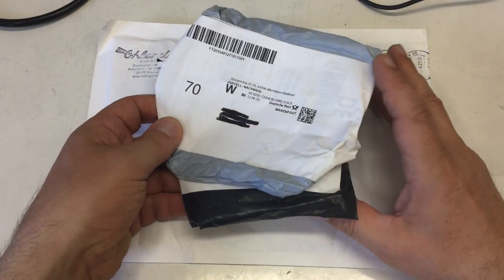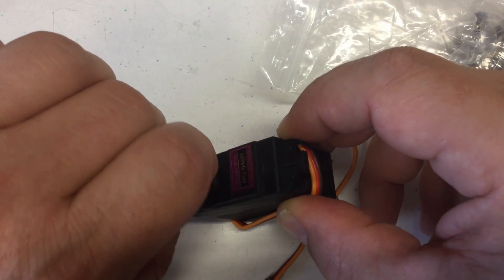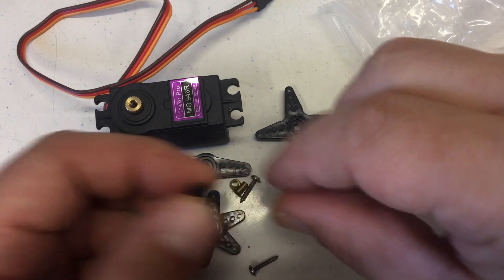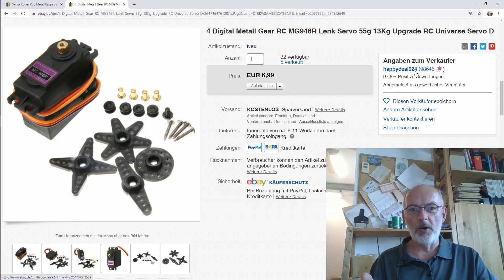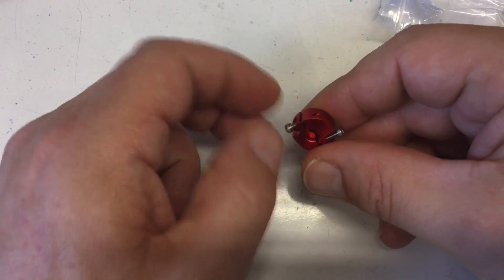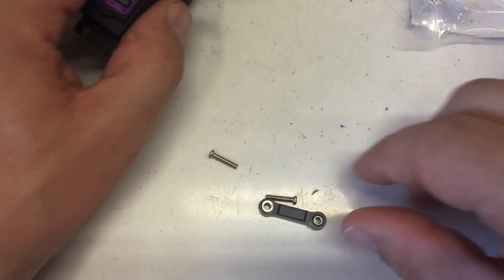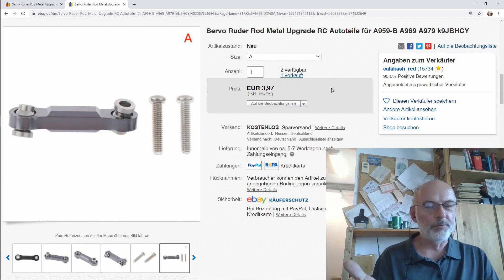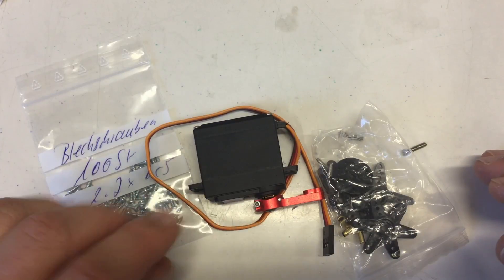Mailbag: Metal Gear RC Servo, Servo Arm, Servo Pushrod and Self-Tapping Screws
Some stuff for a new project and some screws for my lab water bath …
↓↓↓ Complete description, time index and links below ↓↓↓

Nothing special this time, just some stuff for the next project.

00:00 Intro – probably a boring mailbag
00:05 Self-tapping screws – diameter 2.2mm, length 6.5mm, skipped the listing
00:50 Metal gear RC servo – the cheapest in standard size I could find on eBay
04:40 Aluminum RC servo arm – clamping type, 25 teeth with two M3 threads
07:27 Aluminum pushrod – “fully” articulated (universal) joints (M2.5)
09:36 Wrap-Up – group picture with a broken thread tap and a hint